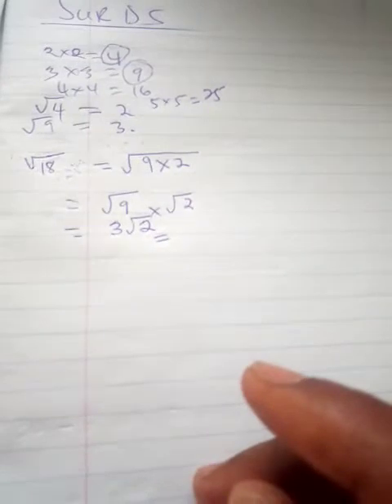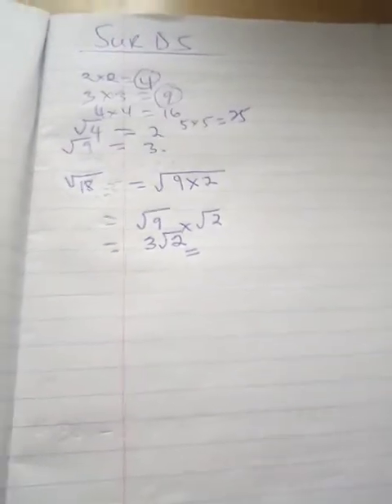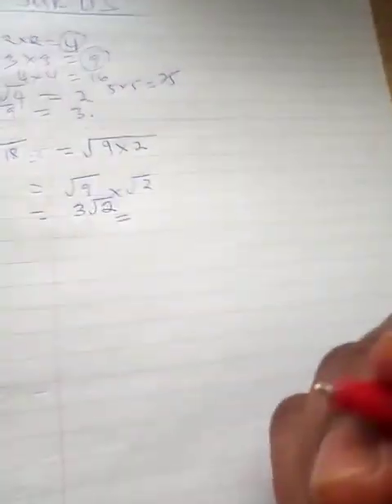Addition and Subtraction of Surds 1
This video deals with the addition and subtraction of surds using examples.